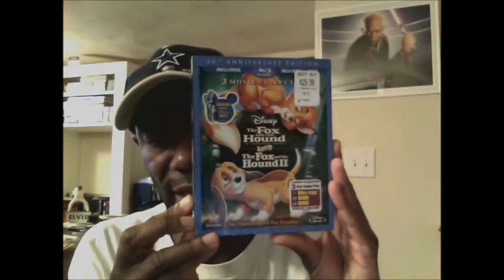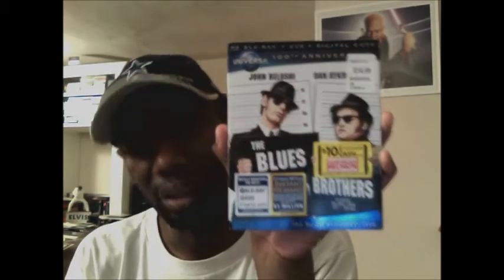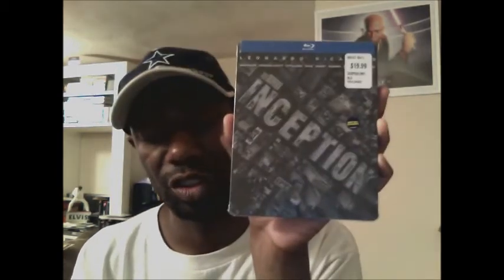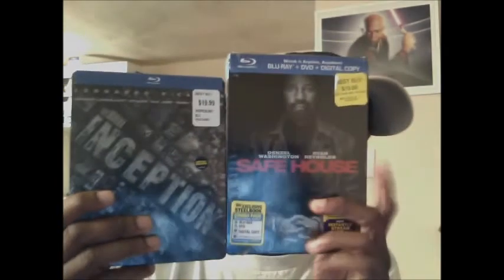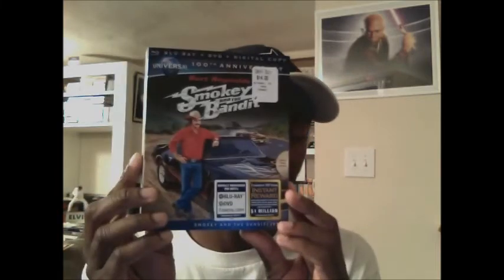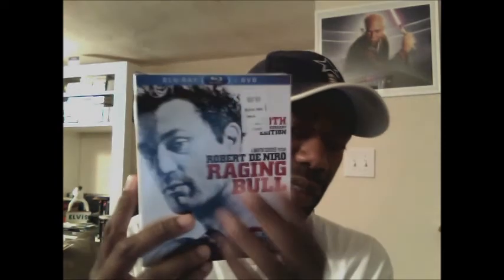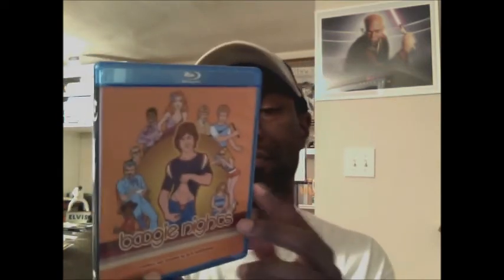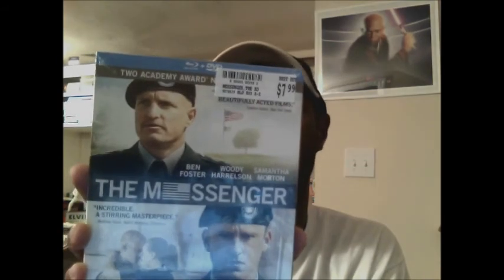Best Buy Trade and Save purchases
First let me apologize for the length of this video. This is a rather large haul from Best Buy recently during the current Trade and Save program